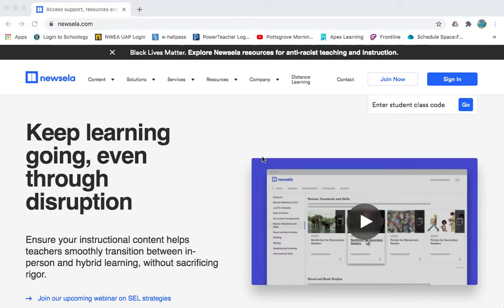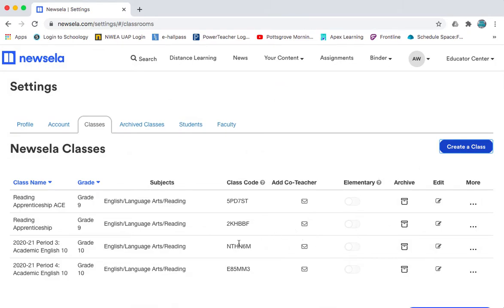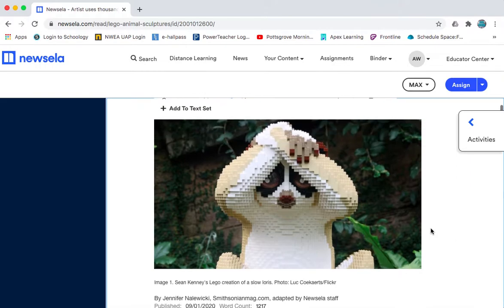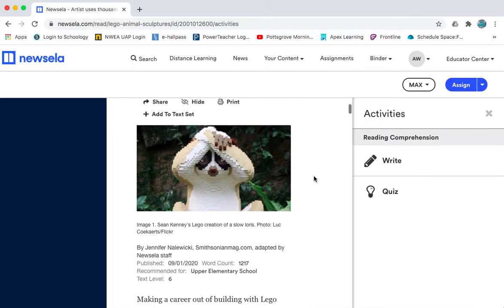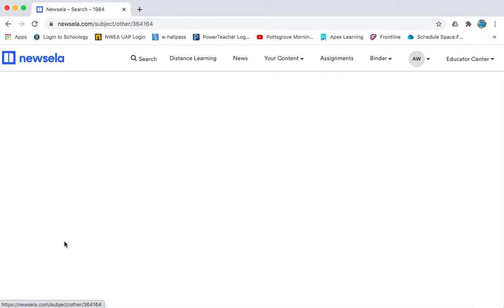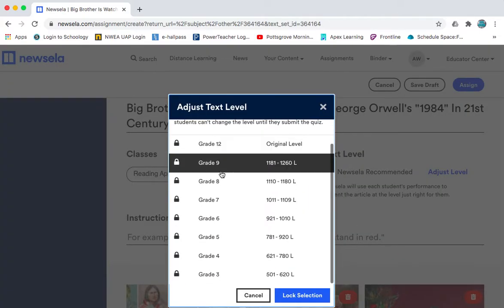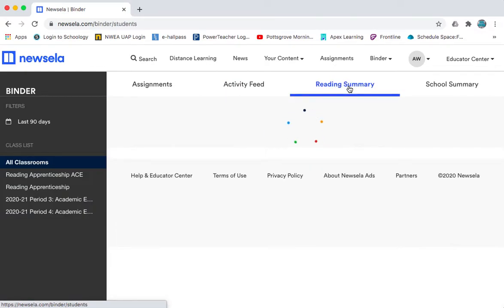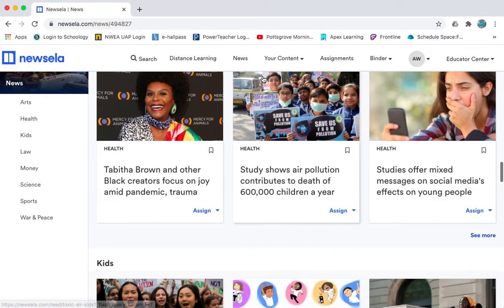Newsela 2020 How To Video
In this video I explain how to login, create a class, add students, view text features, create assignments, and assess students' progress within Newsela.

This has been specifically created for Pottsgrove High School teachers.